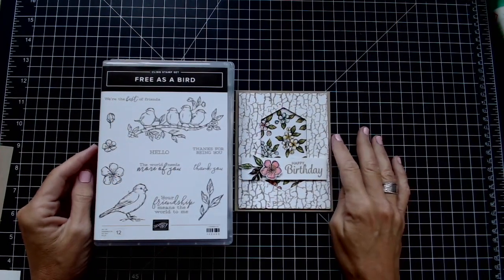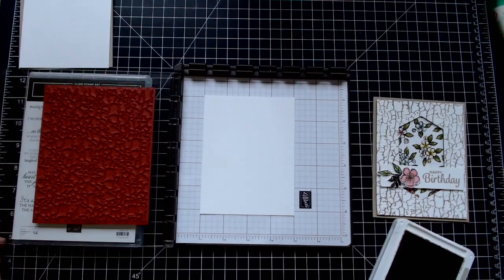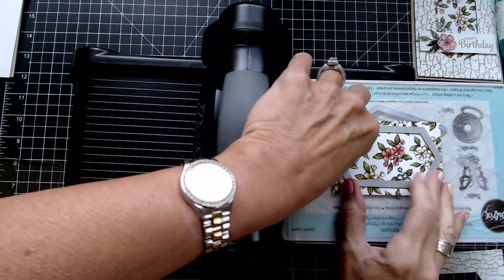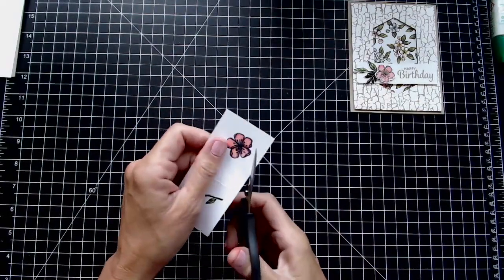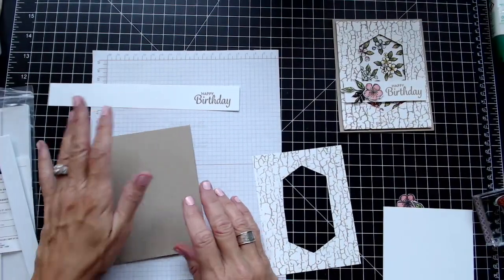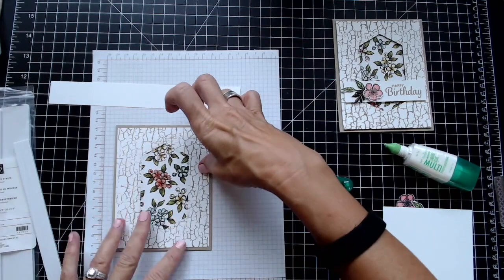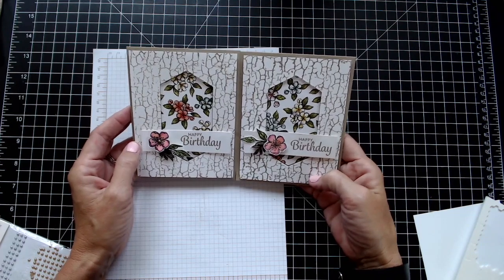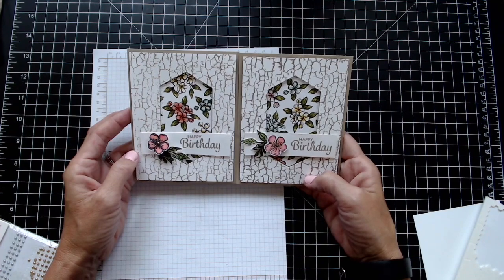Beautiful Card using Crackle Paint and Free as a Bird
I love how this card turned out.  This card made me feel as if I was looking out the window of an old cabin and seeing beautiful flowers outside!  The Bird Ballad DSP is just so pretty.  I hope you wil give this a try!  The measurements and supply are listed below.   Click on the link next to the supply and it will take you directly to my store.  Happy Stampin’!!!

SUPPLIES
Free as a Bird  Bundle #151123 $51.25

Measurements:
Crumb Cake Cardstock cut at 4-1/4” x 11” and scored at 5-1/2”
Whisper White cut (2) at 4” x 5-1/4” for inside and card front
Cut DSP using 2nd Largest Stithed Nested Label
Scrap Whisper White for sentiment, flower and leaf

Vicki Parsons, Independent Demonstrator with Stampin’ Up!